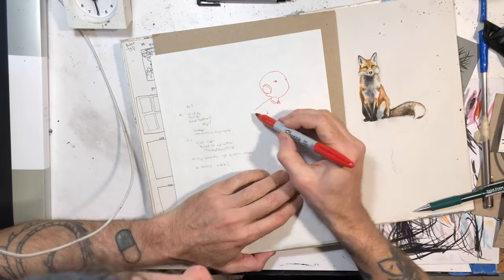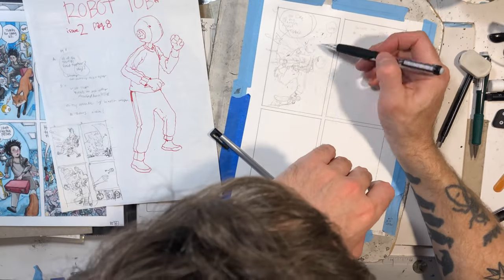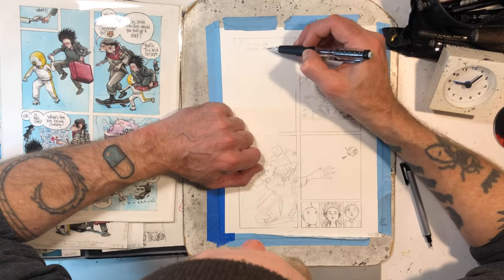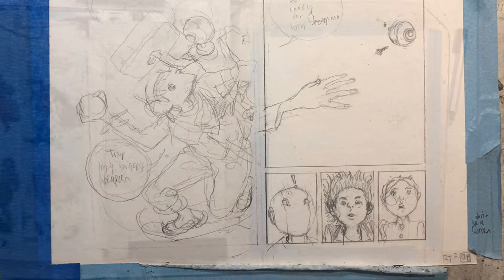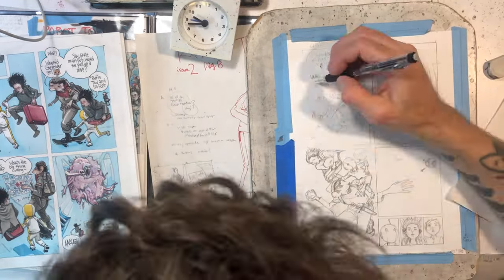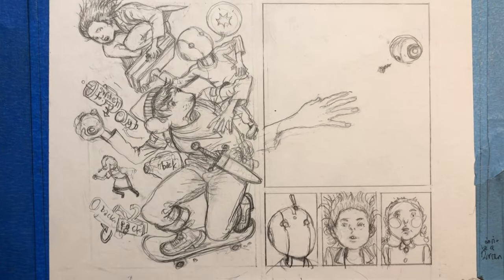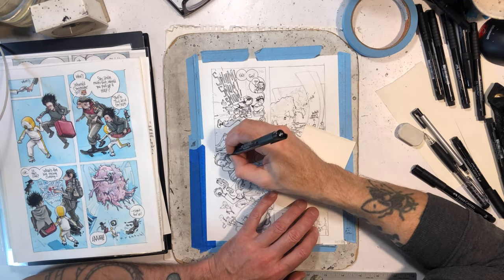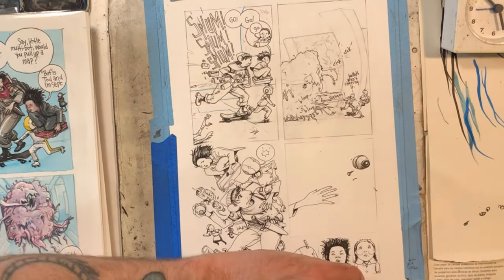Watercolor comics-dumping the dialogue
ROBot Tod comic book issue 2 page 8 Watercolor comics.
i erased this page several times before ending up with a drawing i was satisfied with